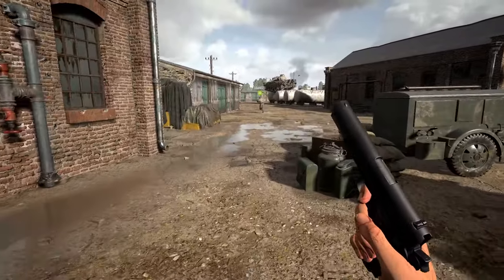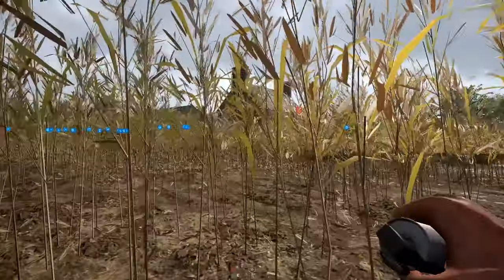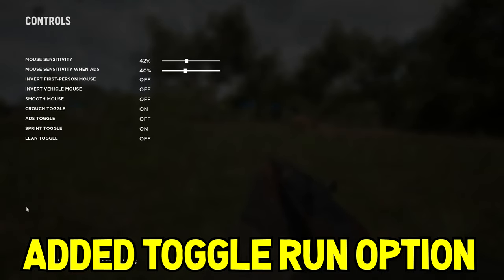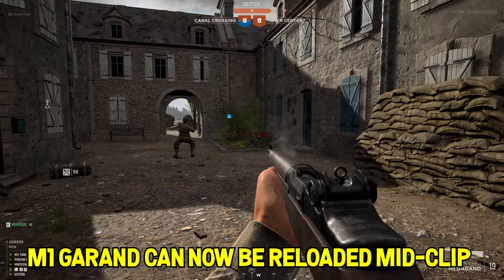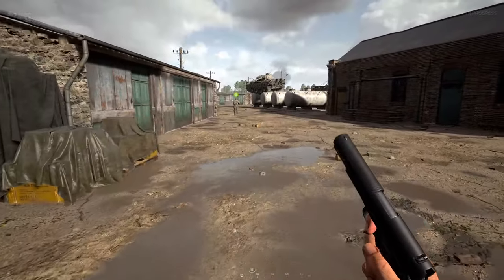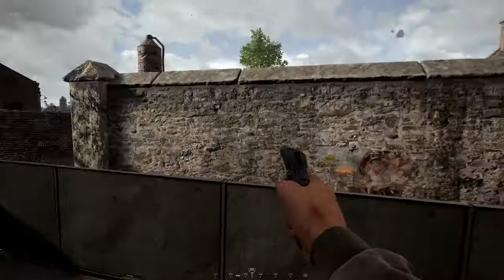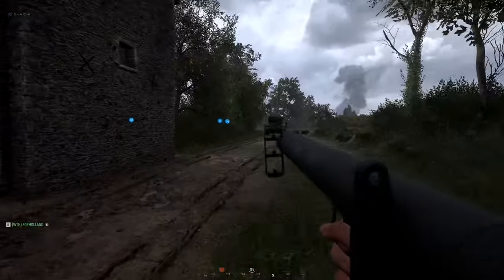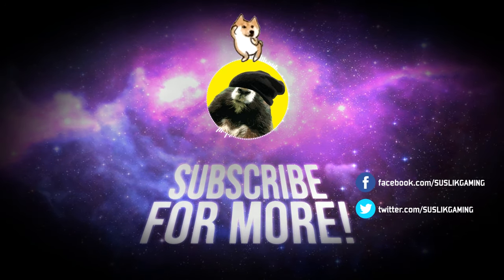Hell Let Loose -THE UPDATE THAT FIXED AND BROKE THE GAME!!!! Carentan Map, Meta Changes 1440p 60FPS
Hell Let Loose is not the same anymore!

You've never played World War 2 the way it was meant to be played... with lumbering tanks dominating the battlefield, crucial supply chains fuelling the frontlines, being a cog in the machine of colossal combined arms warfare. Hell Let Loose puts you in the chaos of war, complete with deep player-controlled vehicles, a dynamically evolving front line, and crucial unit-focused gameplay that commands the tide of battle.

Unprecedented Realism

Key Features:

• Take control of the full spectrum of vehicles - from the fearsome Panther tank to the humble Jeep